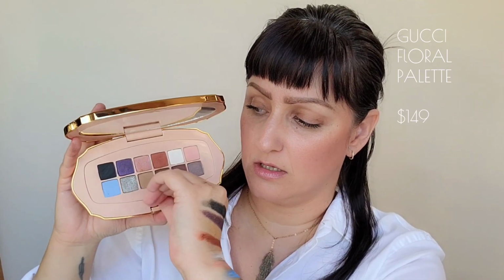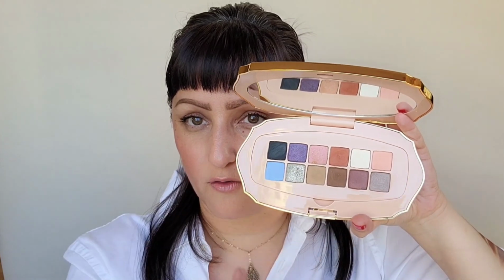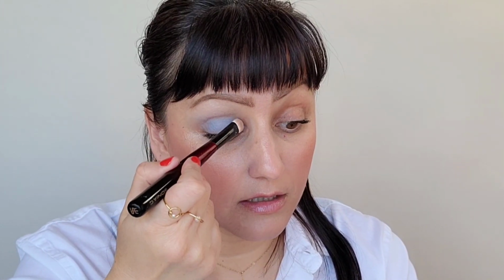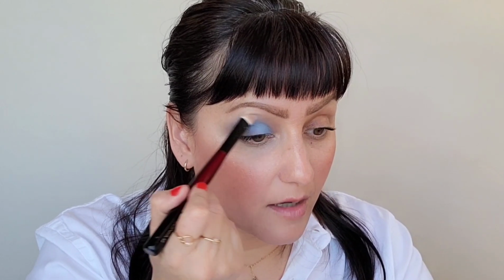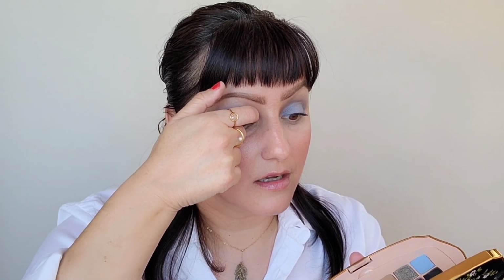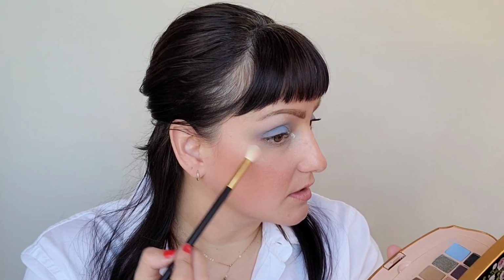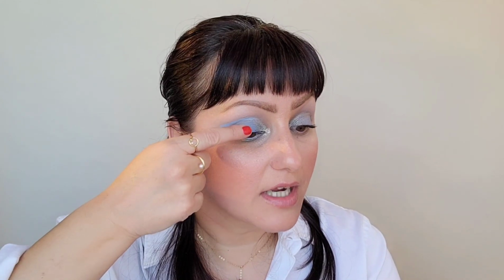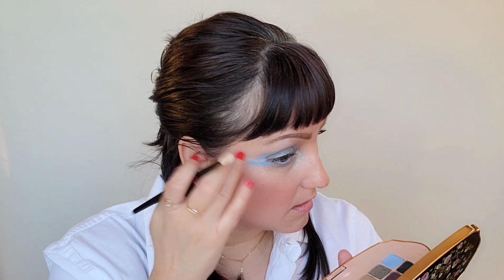GUCCI FLORAL PALETTE | Excuse me did you say $149?!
No, absolutely not! I was determined to not but this palette. Even as a luxury leaning content creator, I just couldn't justify the amount of product for the price. BUT I got several people who request a review and try on...so, I succumbed and here we are!
In thus video I will tell you my thoughts, go over swatches and do a look.

+OTHER PRODUCTS I AM WEARING ON MY FACE+

Eyes: Hazel

Skin tone: Warm/Neutral (on the lighter side)

Ethnicity (often asked): Hispanic/Native American/Irish/English/

Age: 40